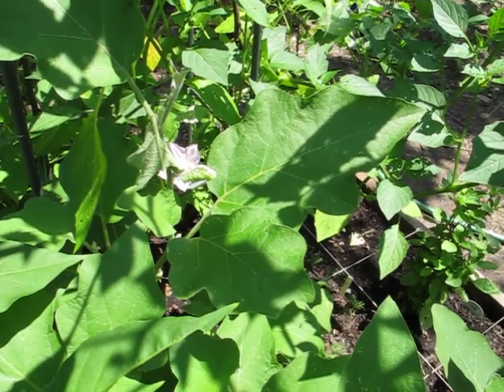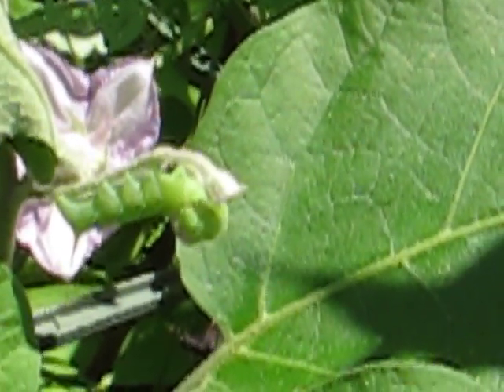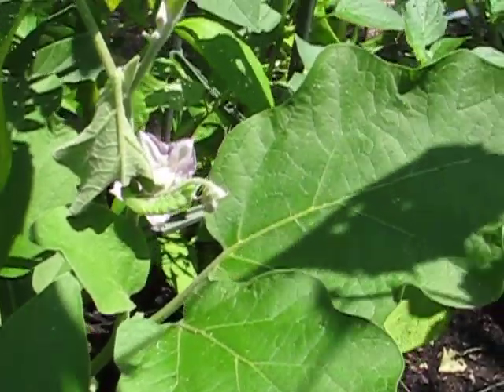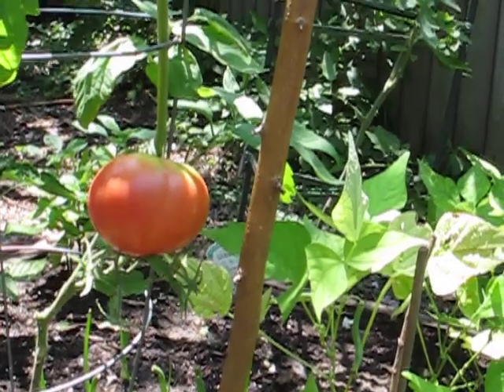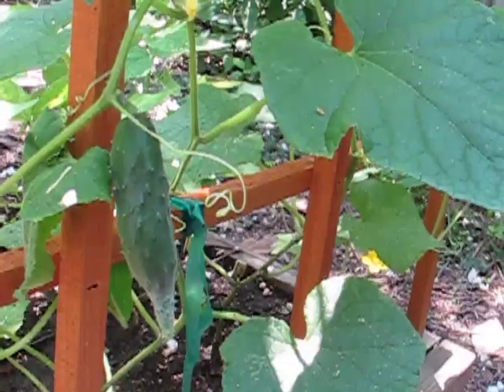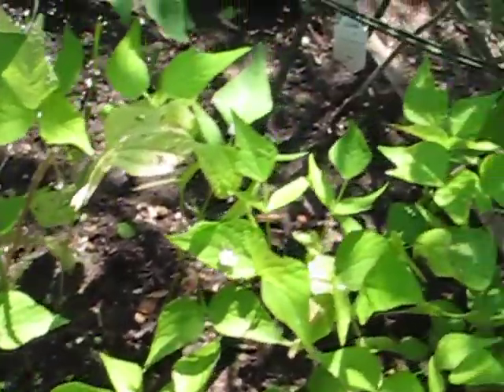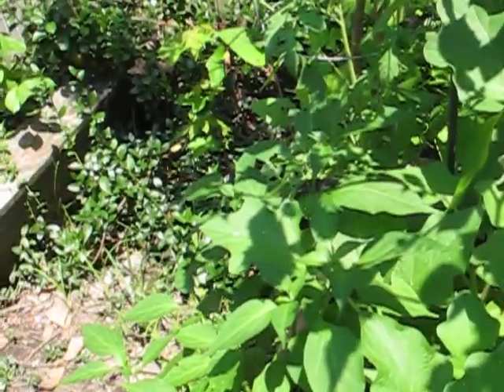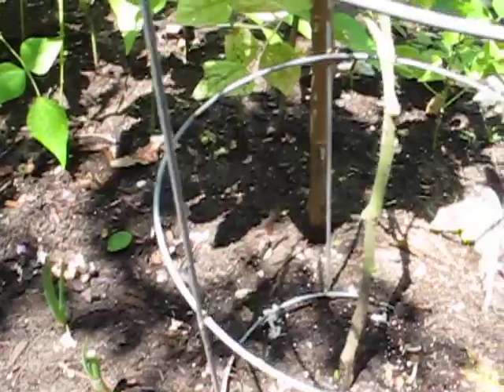Garden Update: Two surprises.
A quick garden update with two surprises.